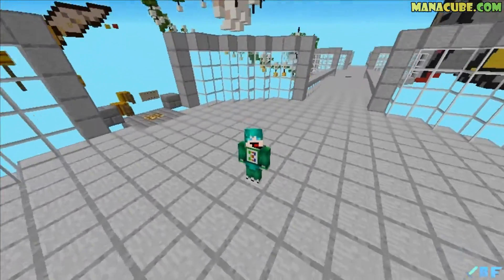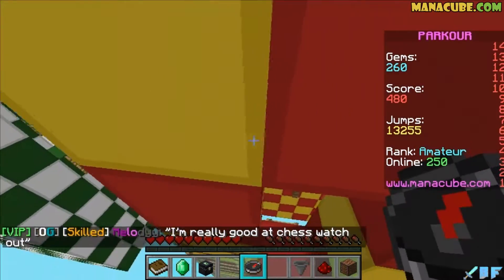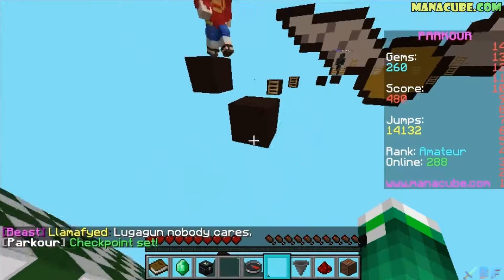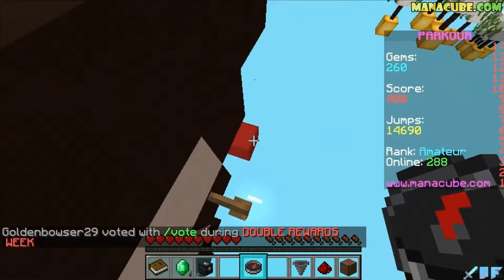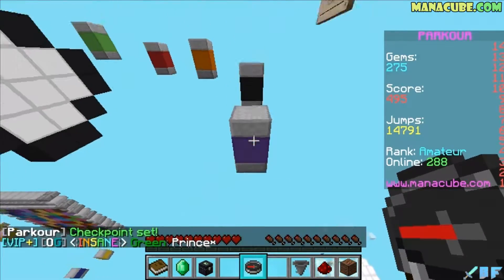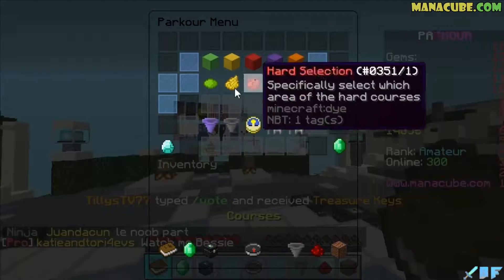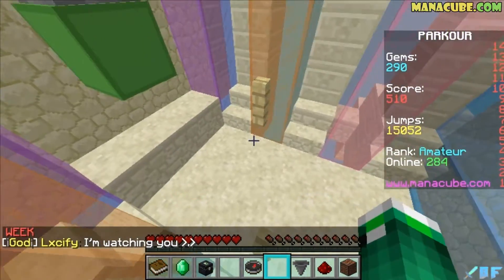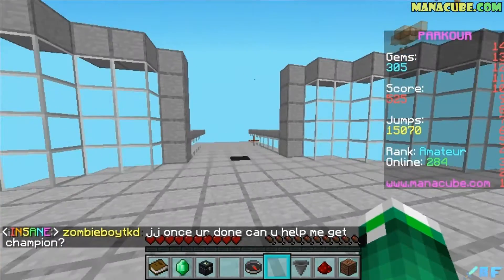MANACUBE.COM - THE BIGGEST CHALLENGE CONTINUE ! P. LEGEND - YOUTUBE GAMING - BLUEFIRE EP 10 MANACUBE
NCS
Check my Network using Wiztracker or VidIq